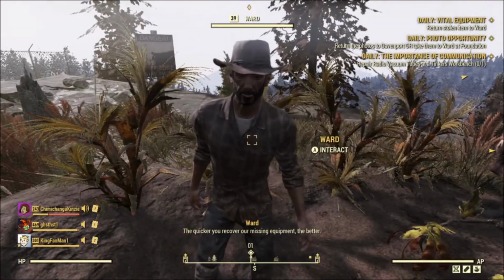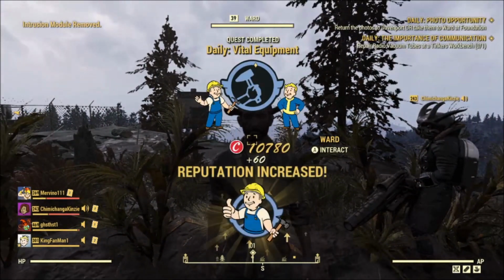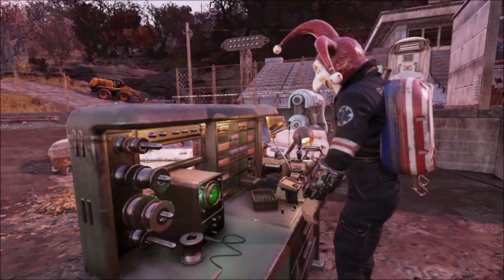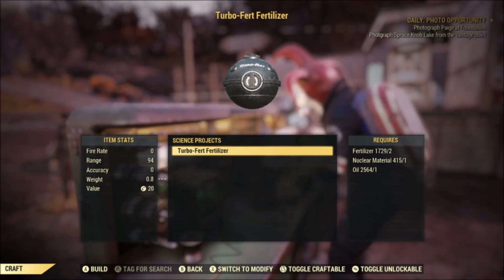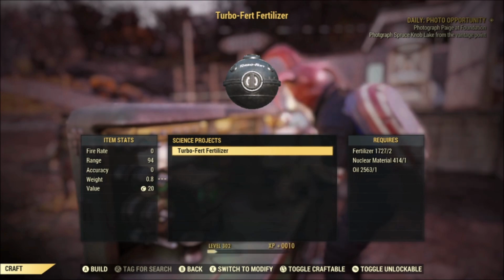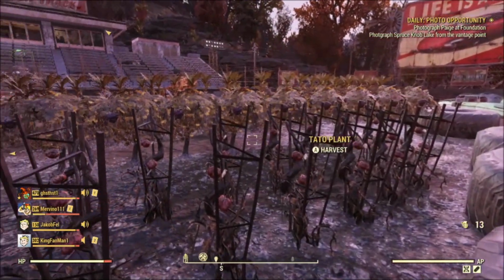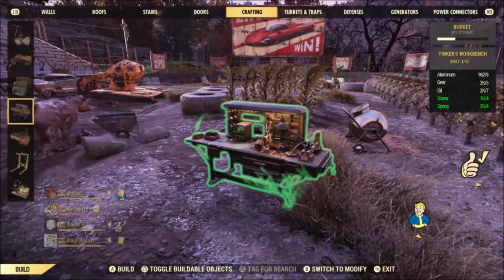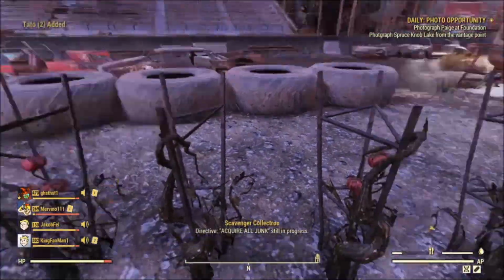Fallout 76 Turbo-Fert: Fertilizer Collector Guide & Review!!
When you get to be an Ally with the Settlers one of the main perks is the Turbo-Fert Fertilizer Collector. The only problem is, there are no directions! Well, this video is here to help! Is the Turbo-Fert worth the grind to become Ally with the Settlers? Find out in this full guide and review...You might just get a few tips along the way as well!!

KingFanMan
White Hall, AR 71612